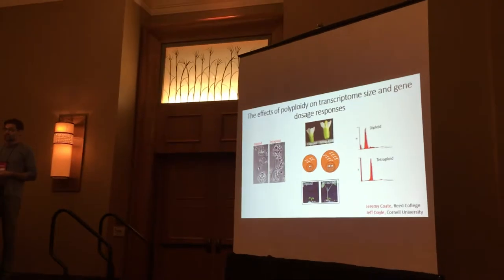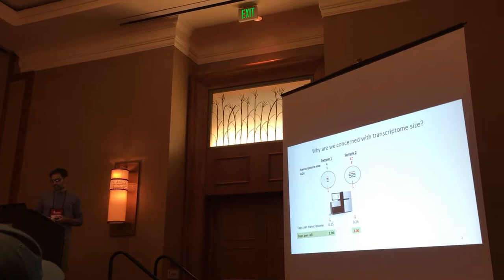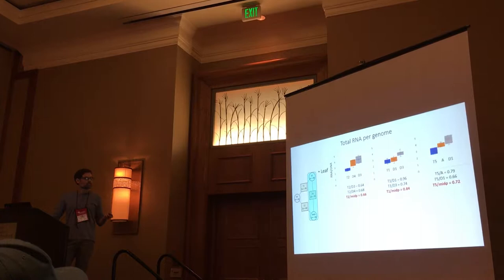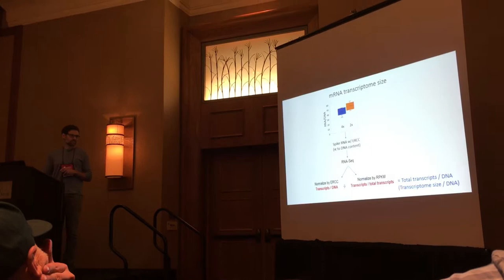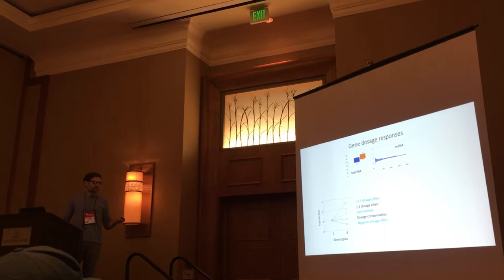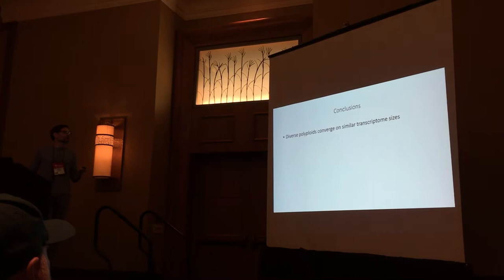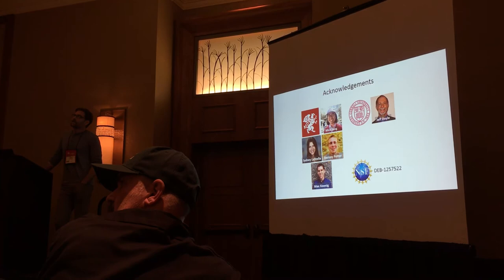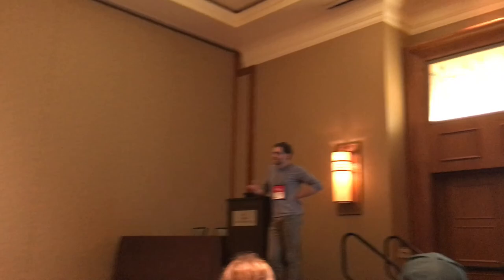Jeremy Coate: The effect of polyploidy on transcriptome size and dosage responses in natural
Presentation by  Jeremy Coate & Jeff Doyle